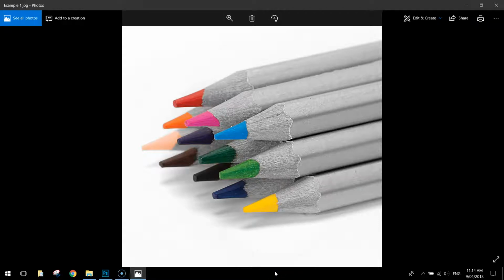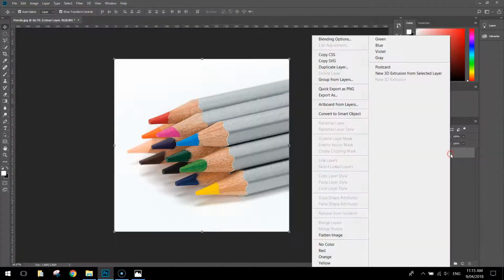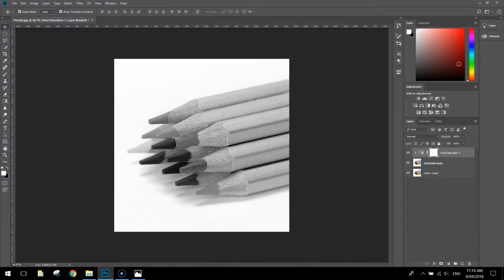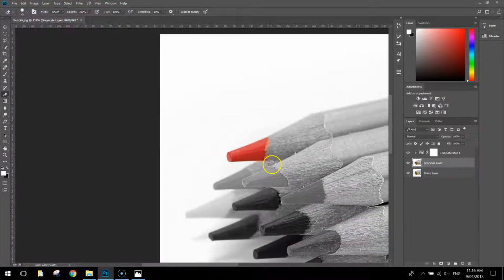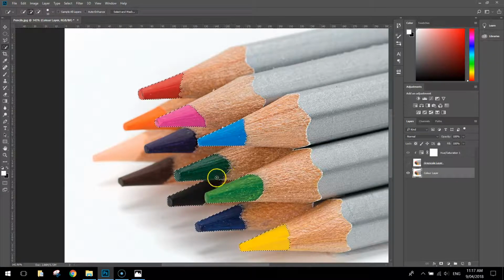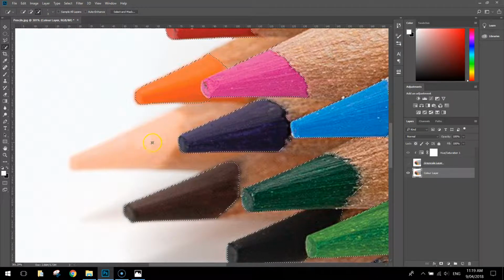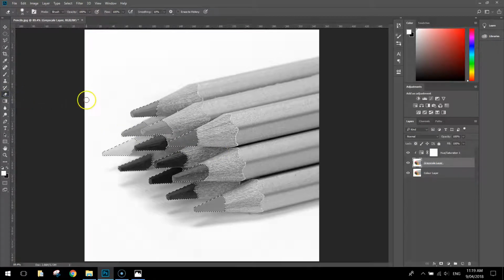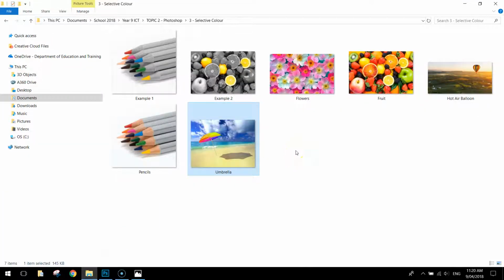Photoshop Tutorial - Selective Colour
Learn how to quickly and easily make a selective colour effect in Adobe Photoshop.